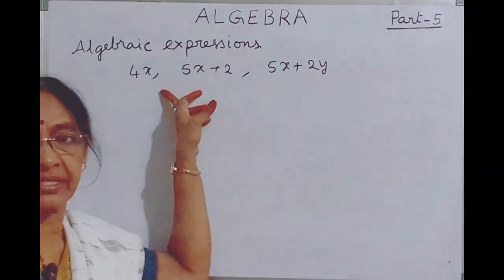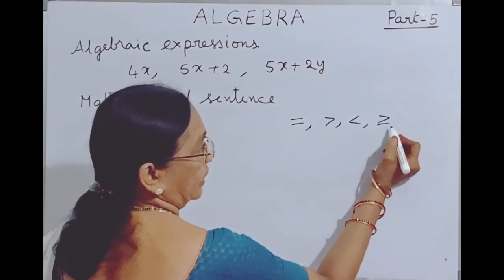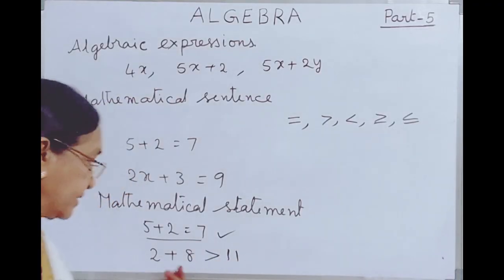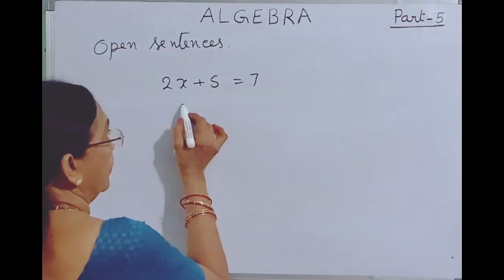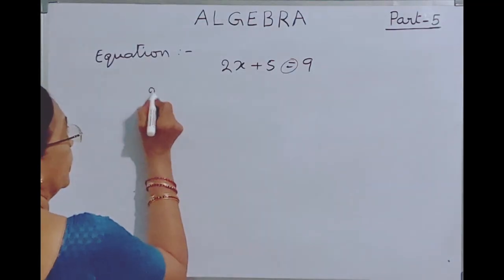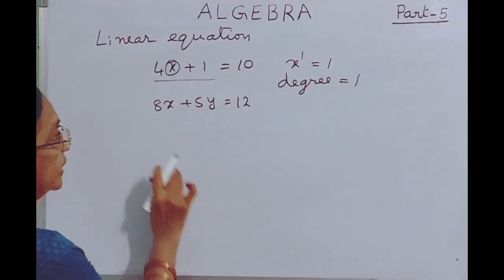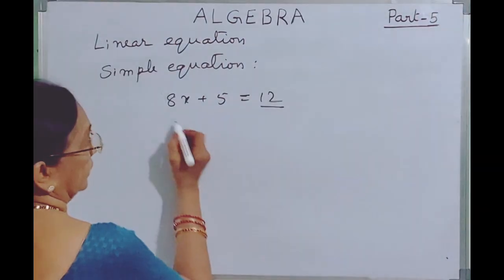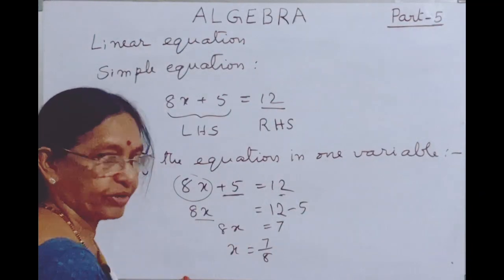IIT foundation in maths for 6th class. Algebra, part 5. Simple equations